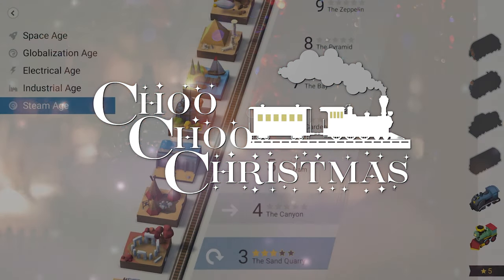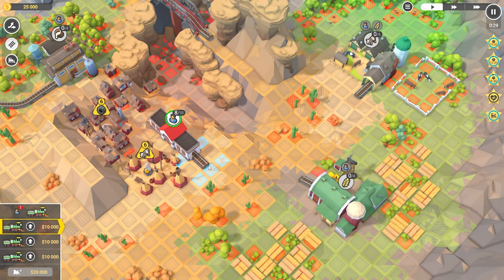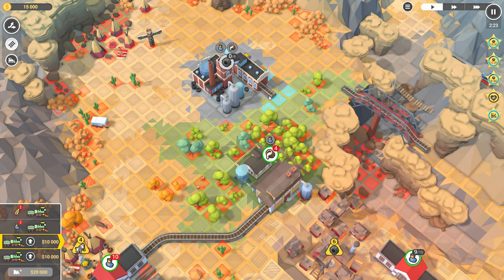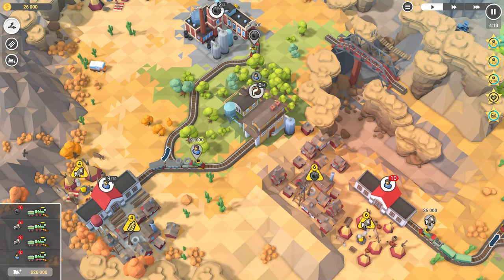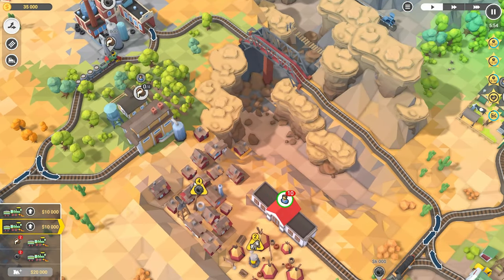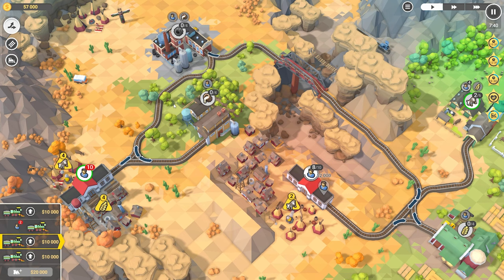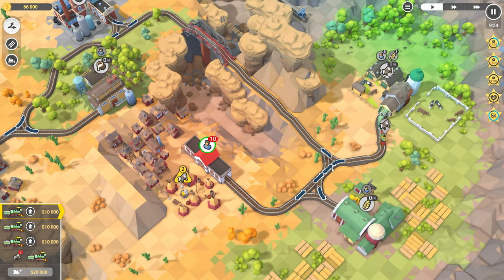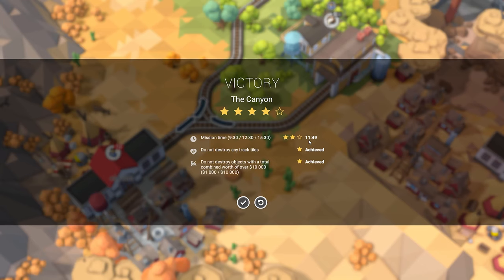The Canyon - Train Valley 2 // Choo Choo Christmas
Drive forward the industrial revolution in our train tycoon puzzle game. Build an efficient railroad, upgrade your locomotives, and keep trains on track without delays to meet the ever-growing demand of the cities and industries in your tiny valley. Choo-choo!

History

Flazm has a long story concerning railroad games. Railway Valley, Railway Valley 2 and Railway Valley Missions were released back in 2008 and quickly became a huge success. After having been played more than 15 million times, the Flazm team thought they needed to bring the franchise one step forward. They started working on this new game in 2012, and so Train Valley was born. Train Valley was greenlighted on Steam in August 2014, and after a short time on Early Access, it was released one year later, in September 2015. The game has sold more than 250,000 units on Steam, where it has a community approval rate of 89%. Now, four years later, Train Valley 2 aims to higher the stakes with a cute new low-poly art style, deeper (but equally engaging and easy to grasp) gameplay, and even a level editor integrated with Steam Workshop, so you can challenge your friends to find out who is the best railroad man or woman!

Miniature Train under Xmas Tree at Night Stock Videos by Vecteezy

Train PNGs by Vecteezy

►About Me◄